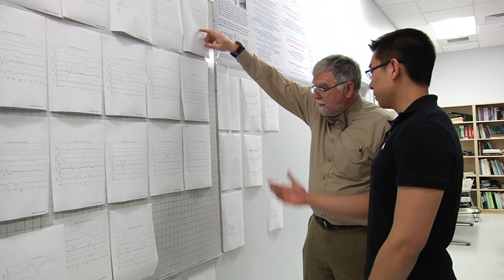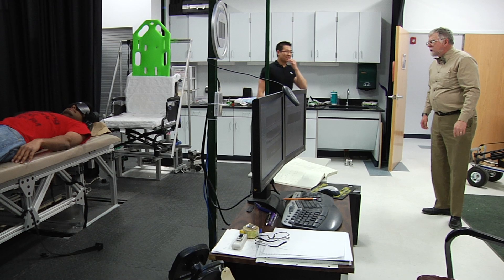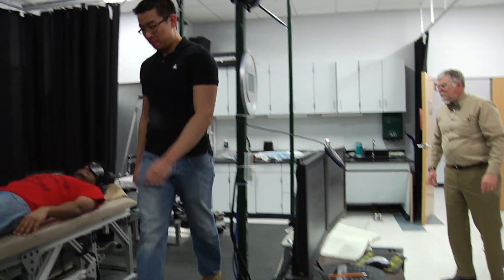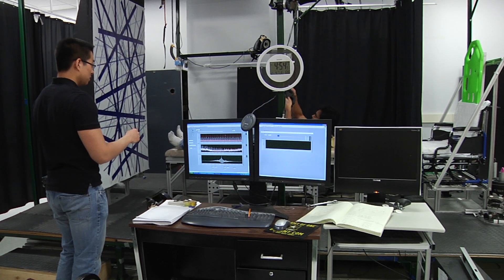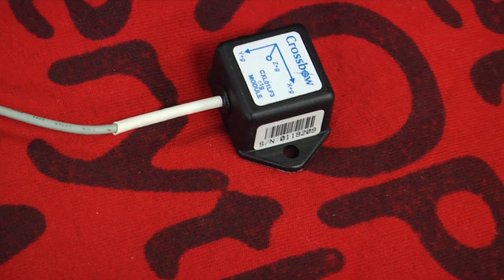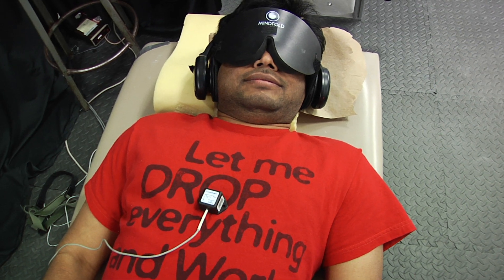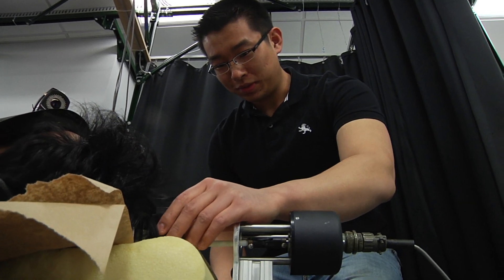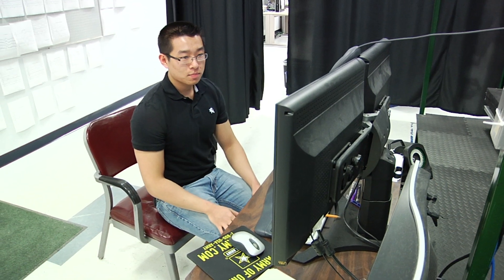Clarkson University Undergrad Researches New Methods of Discovering Cardiovascular Disease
Cardiovascular disease has been a leading cause of death since the 1970s. The methods for discovering this condition, however, may be about to change. At Clarkson University, Rick Wang '15, a mechanical engineering honors program student, and Prof. Charles Robinson have taken the way cardiovascular velocity is measured to the next level. In Robinson's lab, they have re-engineered the way to take resting measurements using accelerometers, by holding the subject up on a cushion of air. The subject can now be measured by the accelerometers in the laying, sitting and standing position, without being anchored to the ground, giving Wang and Robinson new data on the cardiovascular system. An accelerometer placed on the chest and head allows a more complete view subject's overall cardiovascular health.

Rick recently received the prestigious Goldwater Scholarship award. The Goldwater Scholarship is the most prestigious award in the United States given to undergraduates studying in mathematics, science and engineering. Only 283 scholarships were awarded for the 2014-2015 academic year.